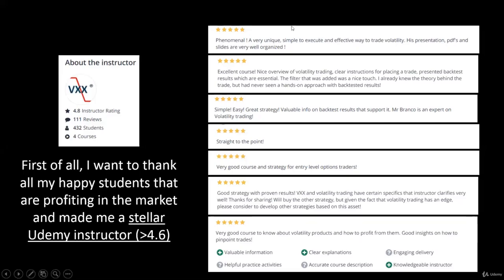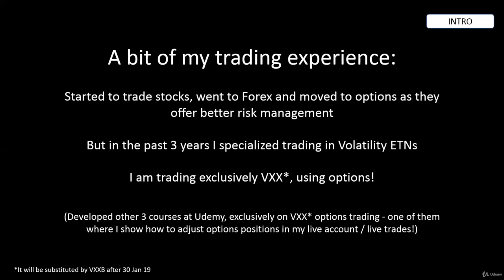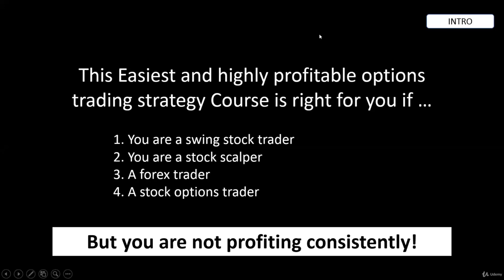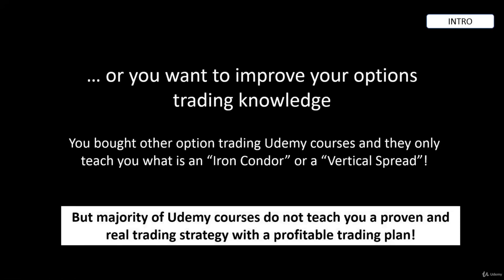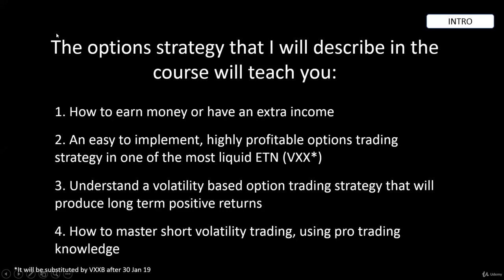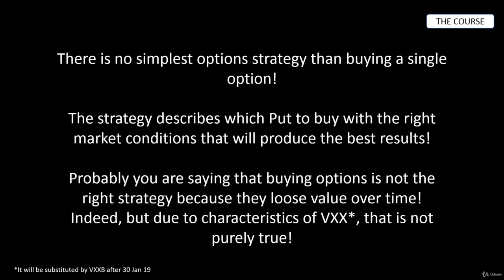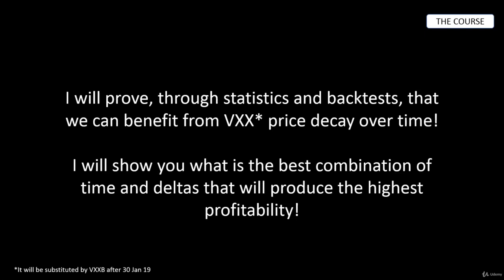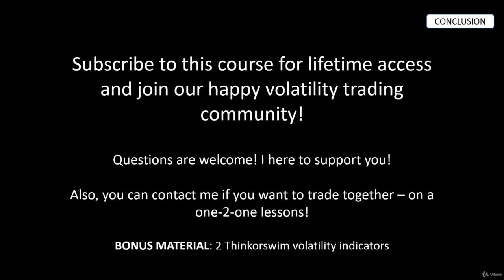Stock Options: The Rookie Options Strategy - learn Put Options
What you'll learnLearn an easy, highly profitable, mechanical options trading strategy in one of the most liquid ETN (VXXB)Understand a volatility based option trading strategy that will produce long term positive returnsAchieve an expert level knowledge on volatility tradingForget technical analysis and indicators that produce non-consistent resultsEarn money; have an extra income
Note: I am actively trading this strategy and sharing it on my website!
You should enroll in this course if you:1. ... bought an Udemy stock options course, but you feel it is theoretical or does not teach you a proper and proven strategy2. ... have basic options knowledge and need a proper strategy to apply it in the market3. ... lack consistency trading stocks, forex or even stock options (derivatives)4. ... are not profitable scalping stocks (or using stock swing trading approach)5. ... use technical analysis that is not producing positive results6. ... use trading indicators and they deliver non-profitable signals7. ... shorted volatility and it produced huge drawdowns in a Volatility spike8. ... are willing to start trading with a proper trading plan (clear entry and exit instructions / pure mechanical)

What students are saying about this options trading course:Darrin Vincent: ""Great course!""Chris Brum: ""Like the Entry Level and Highly Profitable Options Strategy, this is a very good course for the ones who like to know VXX options trading. Good!!!""Anthony Miles: ""Yes, the instructor is very knowledgeable in volatility trading! I also bought the short-term and this is a good complement for the ones who like to increase knowledge in volatility trading. Good value for money!""Emmanuel: ""Phenomenal! A very unique, simple to execute and effective way to trade volatility. His presentation, pdf's and slides are very well organized !""

 To be clear: this course is NOT for people who want to learn about stock options! You have very good free and paid courses at Udemy! This course will teach you an applied options strategy and to profit from it with proven market edge, clear guidelines and proper money management!

 COURSE UPDATE 2020: Backtest for 2019! Results were, once again, providing evidence of the consistency of this sound strategy!

This course will present a lower risk and complementary options trading strategy of the ""Entry Level and Highly Profitable Options Strategy"" also at Udemy. Since some of my students encouraged me to continue to present other trading courses, here is another methodology, also very profitable (as will be, again, presented in the course) on VXX, from which, some of you, know that this is my main trading asset! I quit trading stocks, stock options, and forex several years ago and now specialized on this asset!
This options trading methodology is also good for diversification purposes!This options strategy, also supported on statistical analysis, will also include strong back-testing results! This one is more defensive than the short-term strategy because it uses longer-term options. This is not a course on stock options trading! It uses the options of a volatility ETN, VXX, which has much more price predictability than any other stock or forex markets! And I will show and prove to you how!In this course, you will learn a new options-based investment strategy on VXX, also very easy to implement, without any adjustments, that will give you long term capital appreciation. Good for novice options traders!Options are derivatives and could be stock options that have stock as their base asset. In this case, we trade a derivative, which is volatility! We are trading derivatives of a derivative!Like the other course, this one starts with the volatility analysis fundamentals and then moves to the development of this options trading strategy, including its rationale and proving its market edge. Then, moves to the strategy optimization and finish with its trading rules that will give you an easy implementation of each trade, using VXX options.
After concluding this course you will have access to another very consistent and highly profitable options strategy on a highly liquid asset! This methodology should be a very good add-on to increase the return of your stock or ETF portfoli